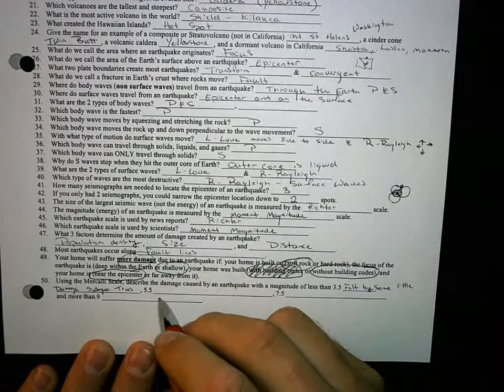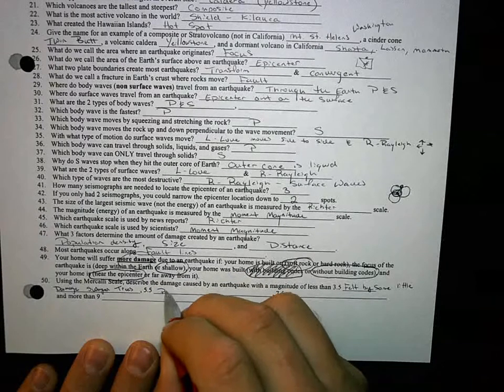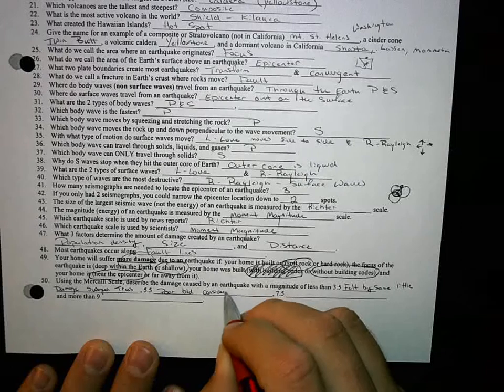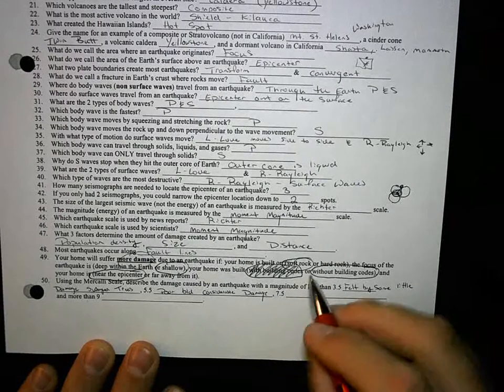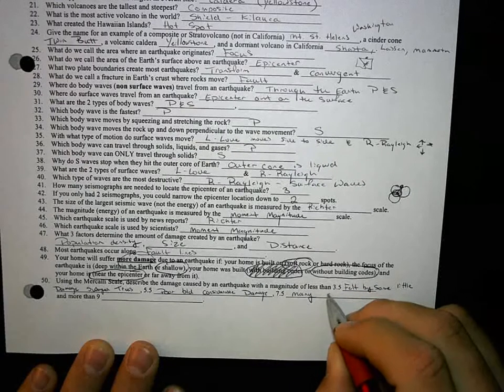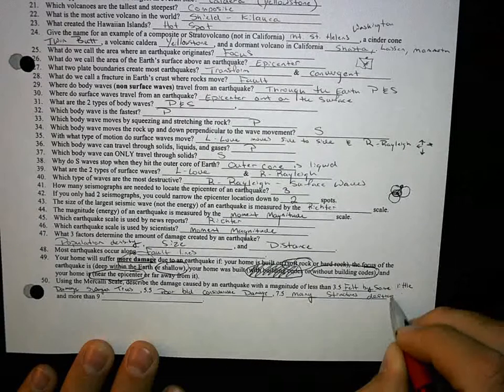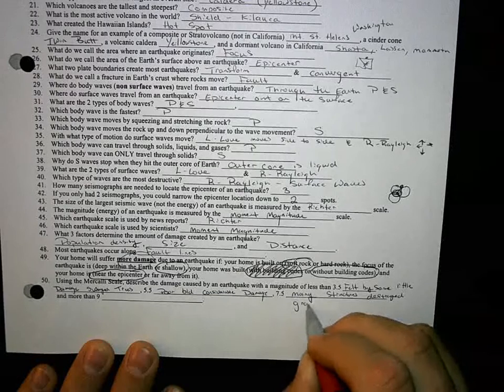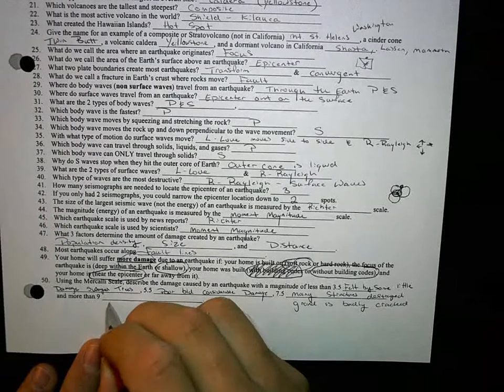Earthquake and Volcano Test Review